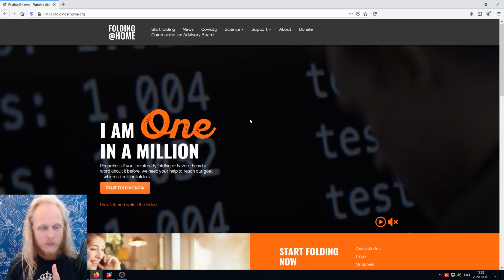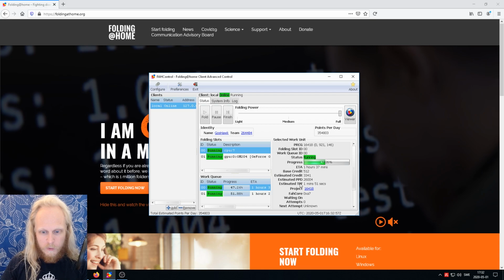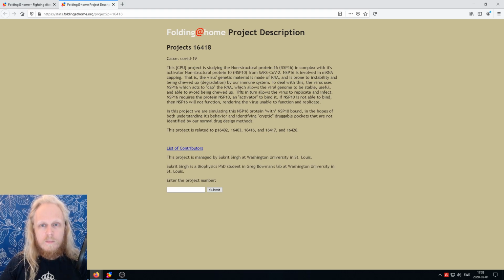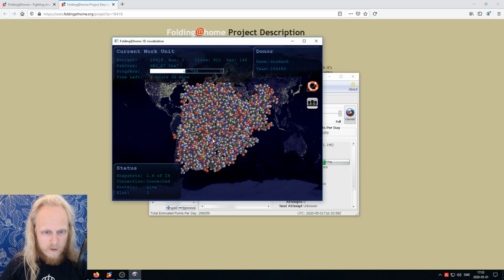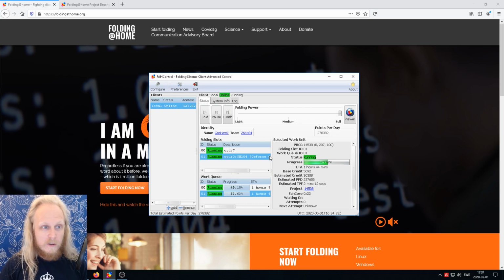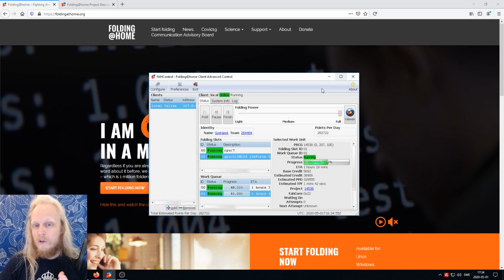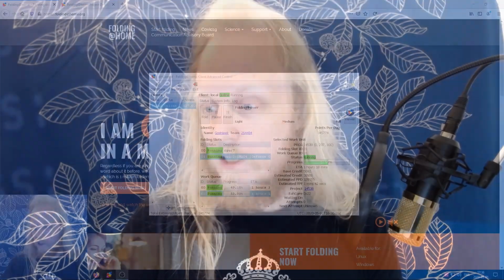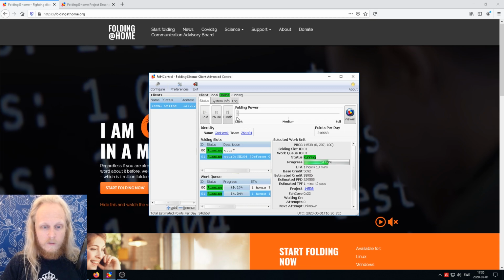A small way to help battle coronavirus - Folding@Home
I was feeling useless in this whole coronavirus thing, and then I stumbled upon a little something we can all do to help!

Folding@Home is a project for simulating protein dynamics, started at Stanford, but now a collaboration between many laboratories.
Currently, there are projects investigating SARS-CoV-2 more closely, which will help in both understanding it more and targeting it better with tailored drugs.

So, what can you do? Well, Folding@Home works as a distributed supercomputer, where lots of users give some computing power! So this is the thing; if you have some spare CPU or GPU time (like an old laptop, or overnight on your main computer, or even a PS3) you can download the software and contribute to this massive computer cluster.

I now have this on both my "fun computer" and my work laptop, leaving one doing protein simulations while I'm on the other one.

Please, check this out. It's may not look like much, but it's one tiny way to help with the battle against Covid-19.

If you wish to join the PhysicsGamers team, the team number that you get prompted for is 264484.
Or you can join some other team, or start your own!

This video is just meant to spread the word about this software and the research it is used for. No pressure either way. But now you know it exists!